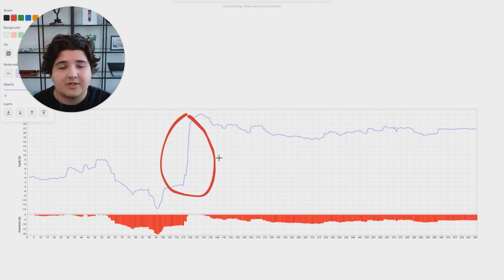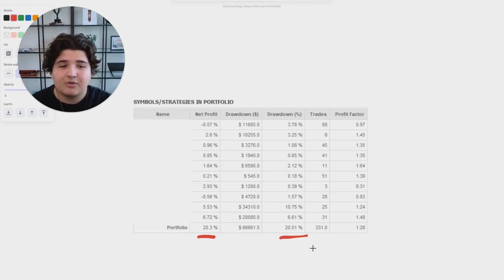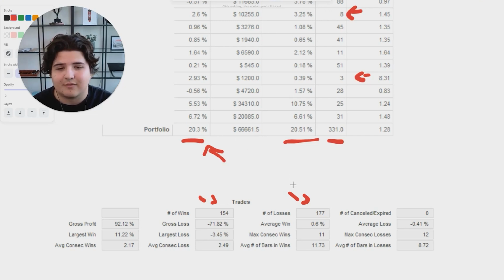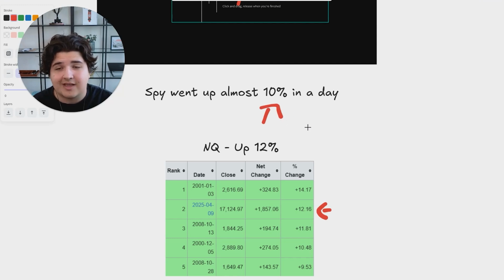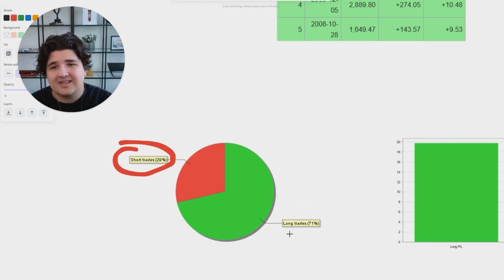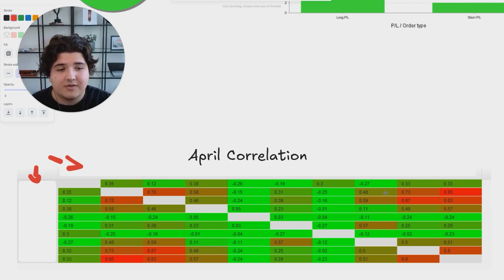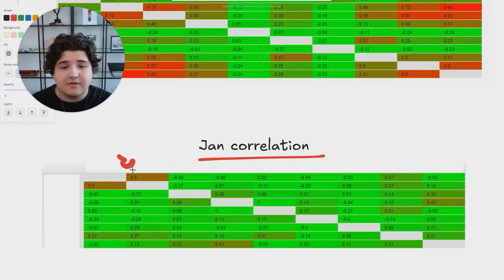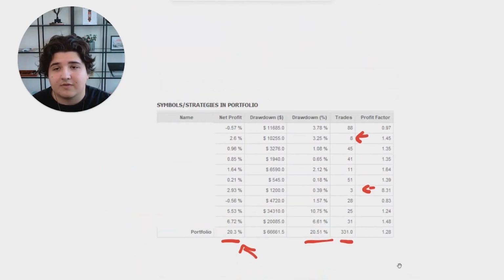I let Algorithms trade my money, here's the results.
New to systematic trading? Download this free cheat sheet to build rock-solid strategies